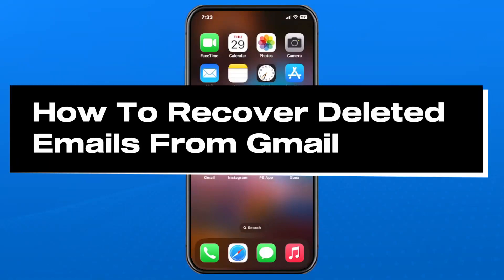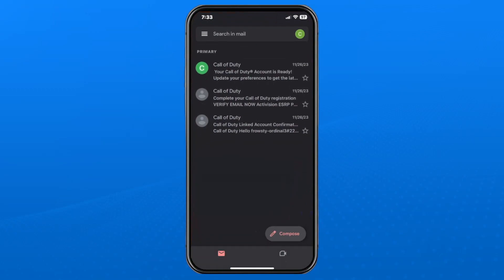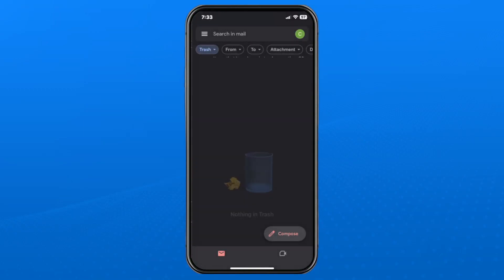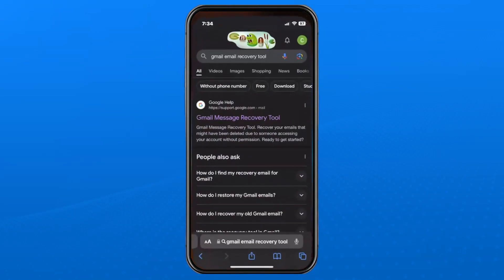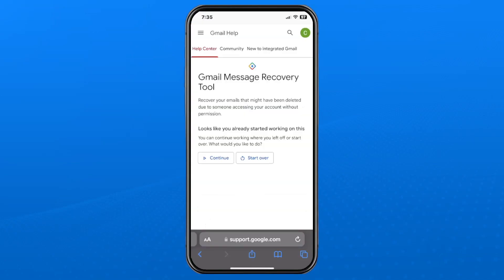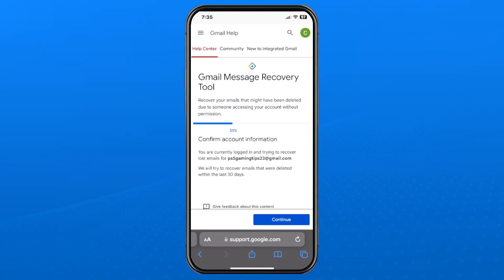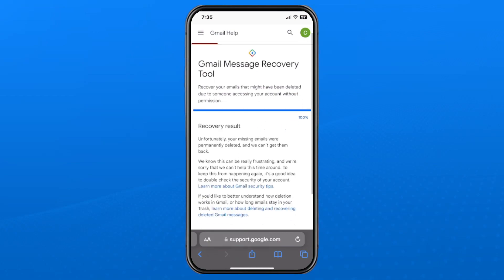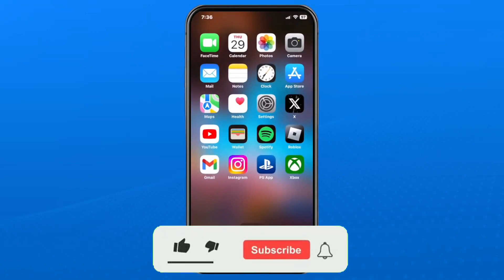How To Recover Deleted Emails On Gmail (Mobile)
Do you want to know how to recover permanently deleted emails from Gmail on your phone? In this guide, I show you how to recover deleted emails from your Gmail account on your phone. Hope this helps!